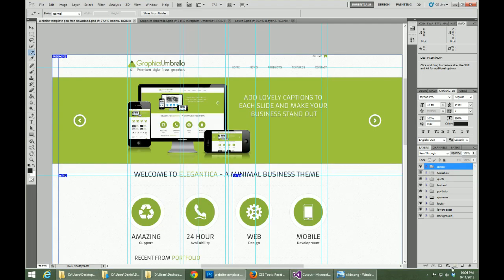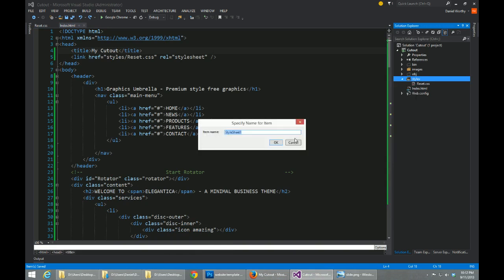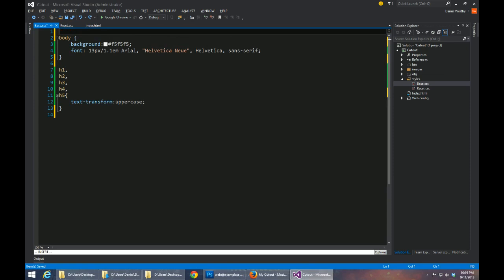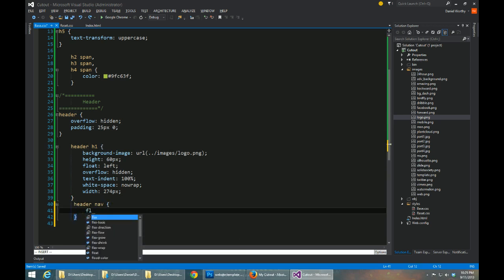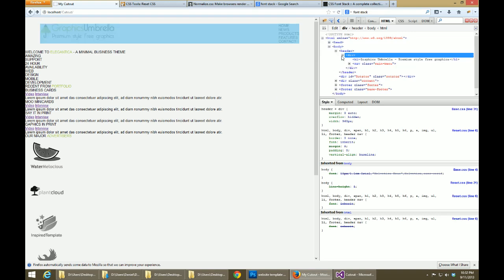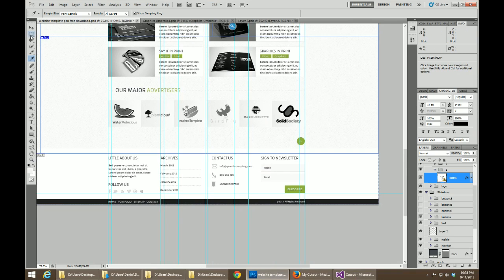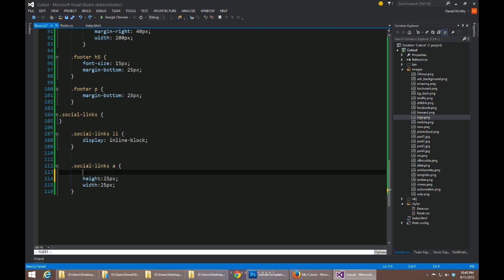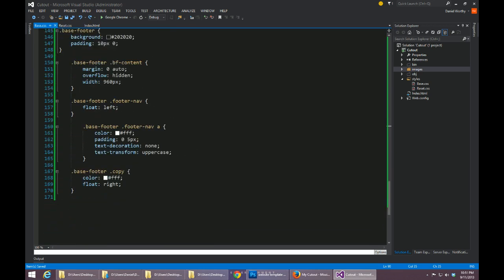PSD to HTML Part 3 Base CSS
We're going to be setting up the basic CSS for our page Wrapper.